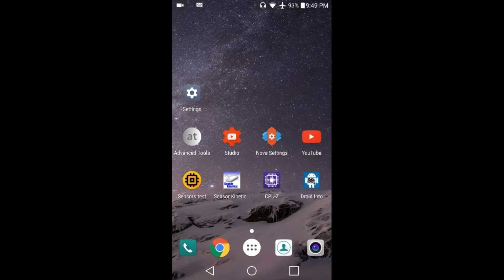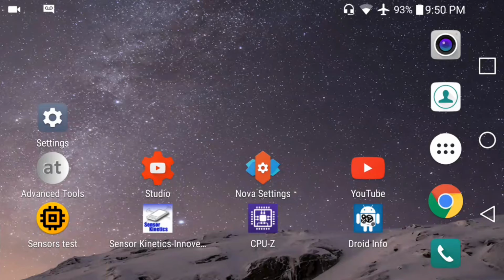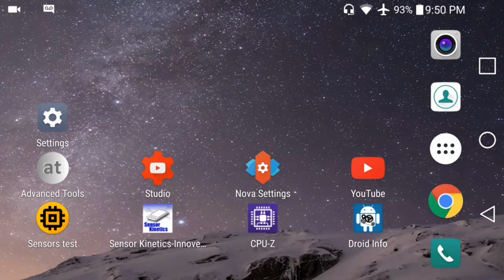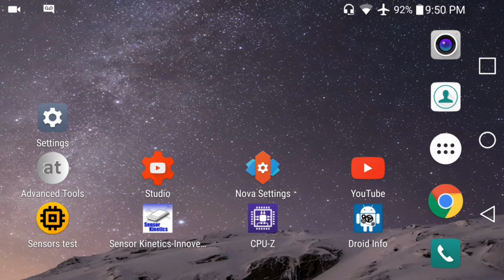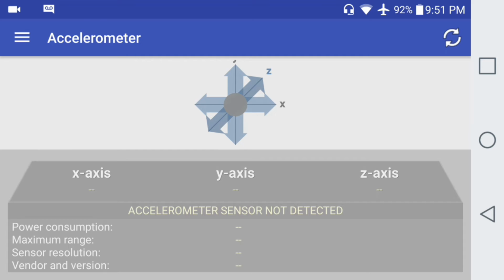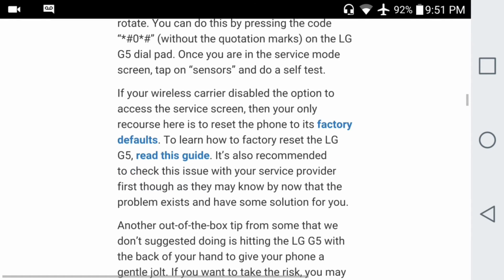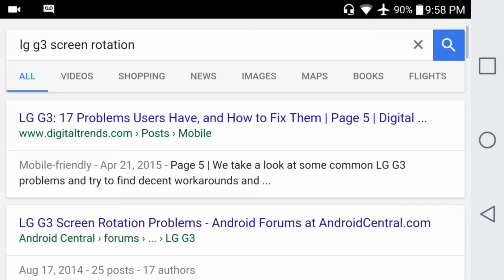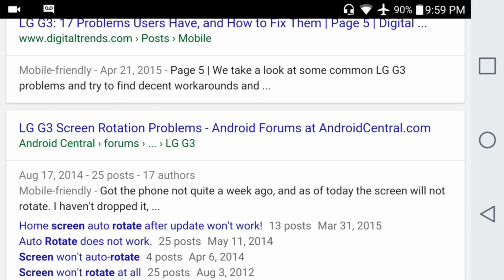LG G5 Accelerometer, Gyroscope, Sensors Problems Geekoutdoors.com EP89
Before I go any further and factory reset my LG G5, I'm testing all the sensors first especially Accelerometer and Gyroscope.